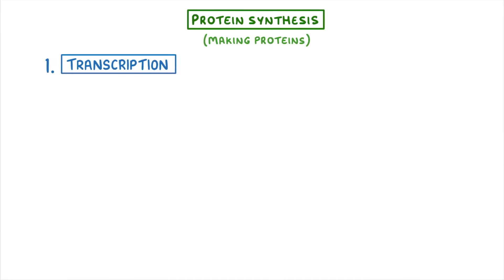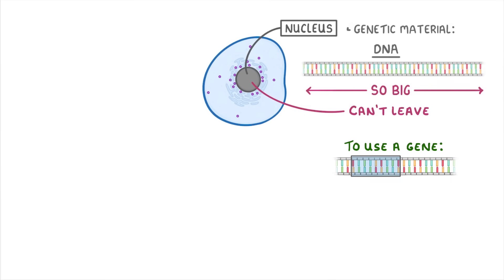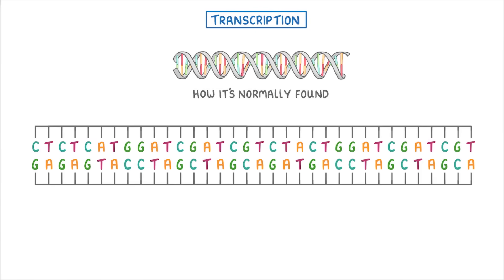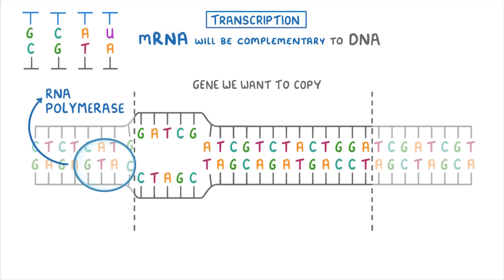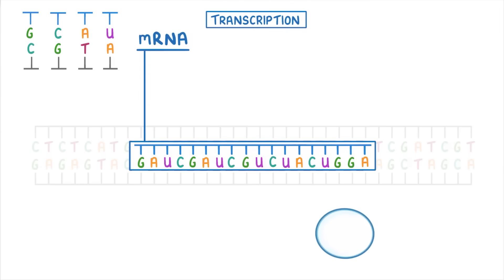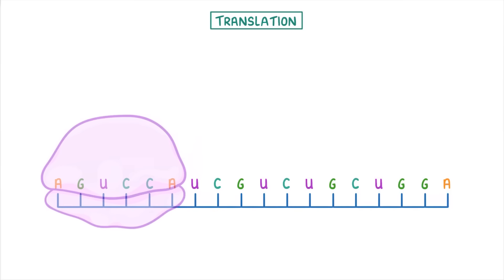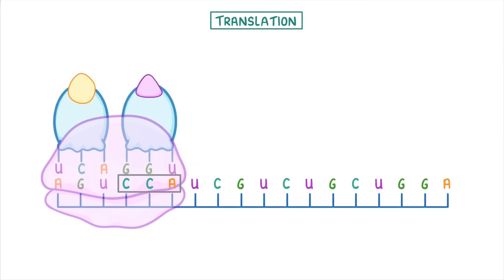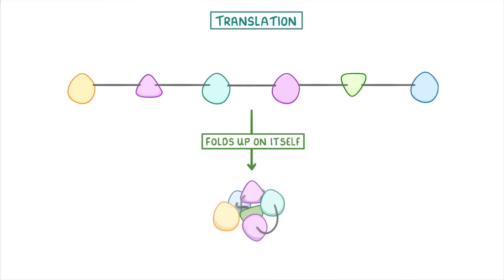How are Proteins Made? Transcription & Translation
*** WHAT'S COVERED ***
1. Introduction to Protein Synthesis
2. Overview of the two main stages: Transcription and Translation.
3. Messenger RNA (mRNA)
    * mRNA as a copy of a single gene.
    * Key structural differences between mRNA and DNA (length, single strand, Uracil vs Thymine).
4. Transcription: Copying the Gene
    * The role of RNA Polymerase.
    * Complementary base pairing rules for mRNA synthesis.
    * Formation of the mRNA strand.
5. Translation: Building the Protein
    * Role of the ribosome
    * How codons code for specific amino acids.
    * Role of Transfer RNA (tRNA) molecules.
    * Folding of the amino acid chain into a functional protein.

AQA - Separate/triple science and higher tier only - You don't need to know the details, just the overall idea
IGCSE Edexcel - Separate/triple science and higher tier only
Edexcel - Separate/triple science and higher tier only
OCR 21st Century - Separate/triple science and higher tier only - You don't need to know the details, just the overall idea
OCR Gateway - Separate/triple science and higher tier only - You don't need to know the details, just the overall idea

*** CHAPTERS ***
0:00 Intro to Protein Synthesis
0:15 The Two Stages: Transcription & Translation
0:48 Why We Need mRNA
2:05 mRNA vs DNA Structure
2:49 Transcription: Making mRNA
3:12 Uncoiling DNA for Transcription
3:49 RNA Polymerase & Base Pairing Rules (A-U, C-G)
5:47 Template Strand
6:42 Translation: Overview
7:02 Codons (Triplets) & Amino Acids
7:45 Translation: Making the Protein
8:06 Role of tRNA & Anticodons
9:42 Building the Amino Acid Chain
10:48 Forming the Protein (Folding)